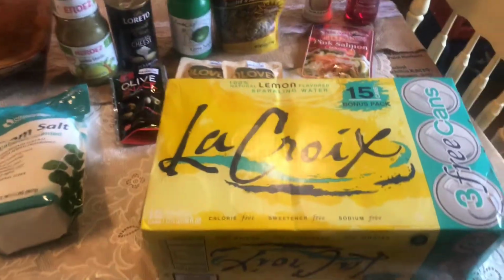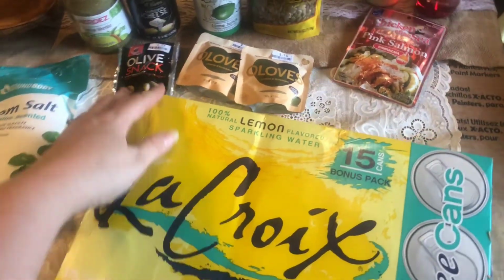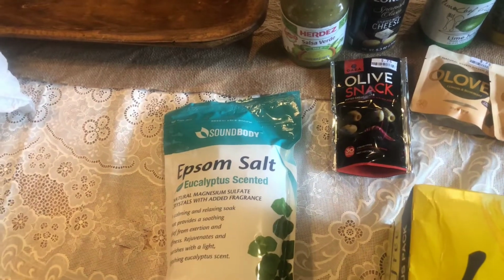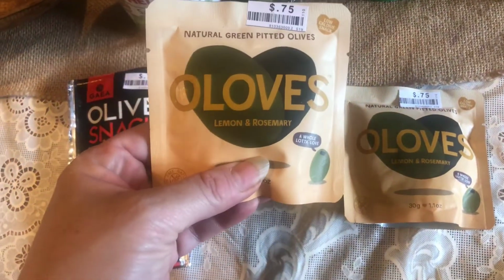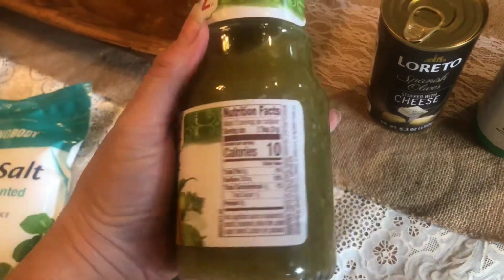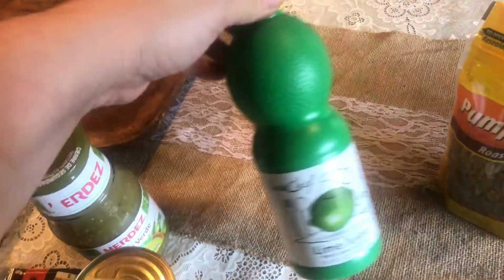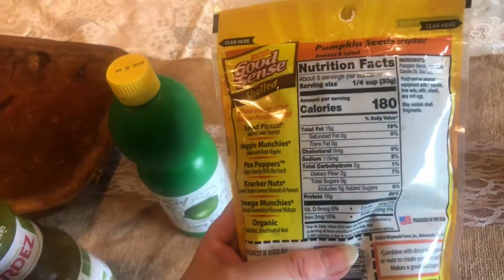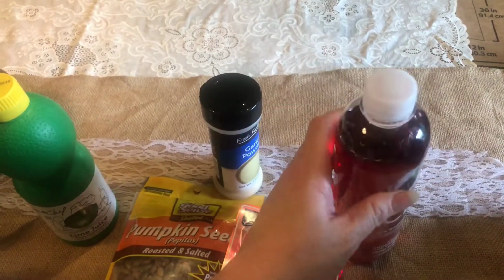Keto $20 Grocery Challenge/ Big Lots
Hi! I am Lindy, AKA Paleobarbie. I am just a mom with hypothyroidism and arthritis, living a Keto life. It has been a long journey to find a way of eating that makes my symptoms feel better and that also gets the weight off. I found Paleo about 7 years ago and it lead me to a Ketogenic way of eating. I have improved my two autoimmune diseases with keto and have reduced my weight.
I am dedicated to helping others on their Keto and health journey. Come along for the ride and let’s enjoy the journey together!